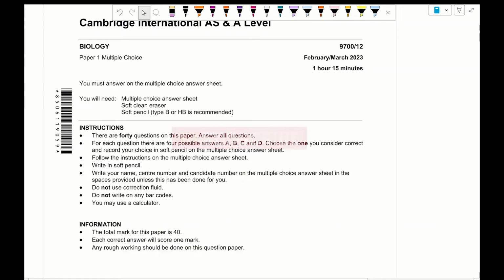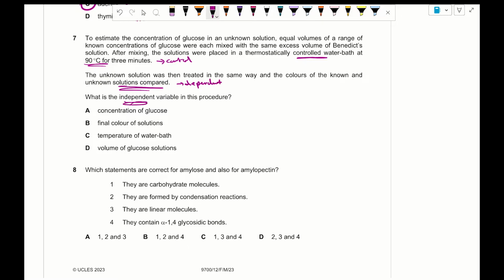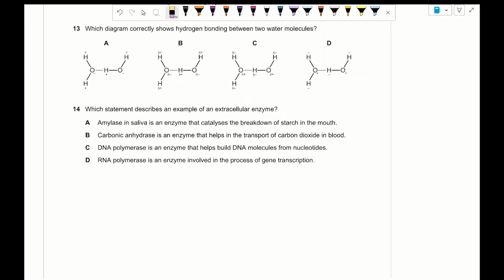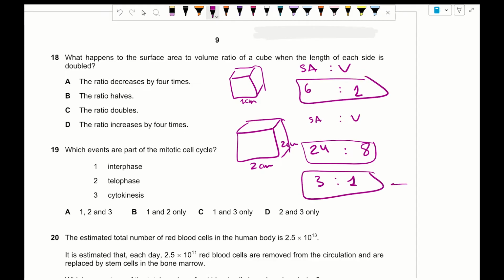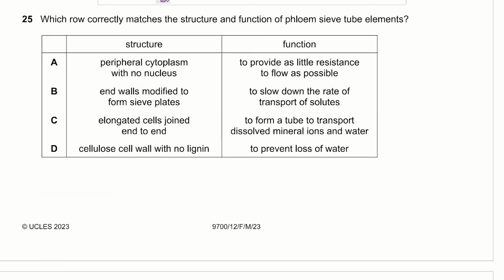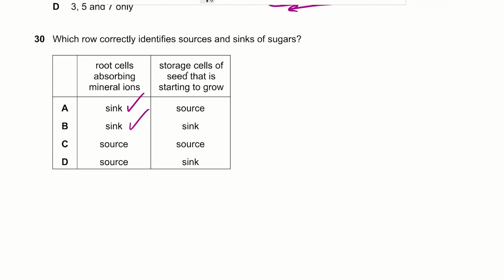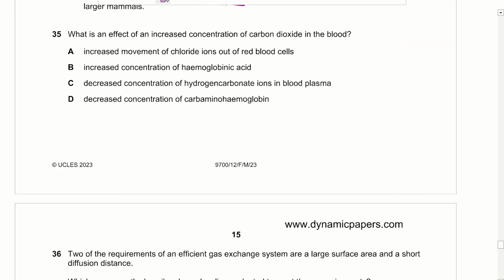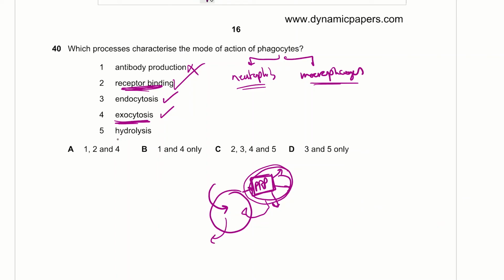AS BIOLOGY CAMBRIDGE february/march variant 2 2023 I 9700/12/f/m/23 SOLVED PAPER 1 + FREE NOTES!